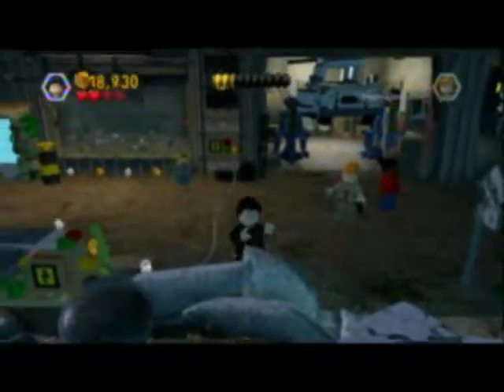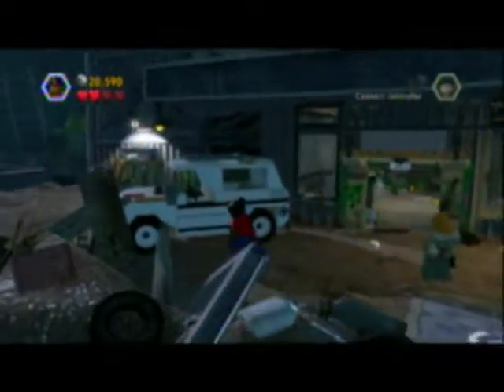Let's Play Lego Jurassic World Part 13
romanosperfect300 is back with his 18th Let's Play on his follow-up to Borderlands: The Pre-Sequel. This time around it is Lego Jurassic World.